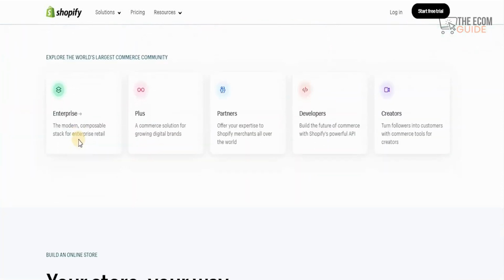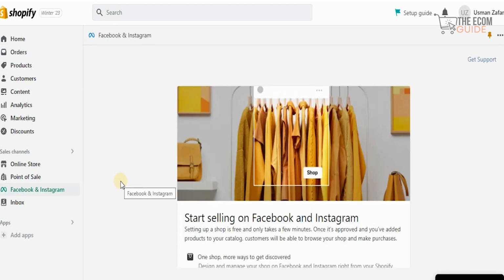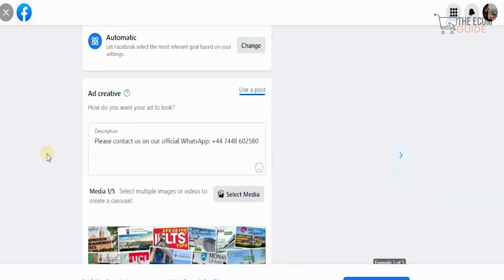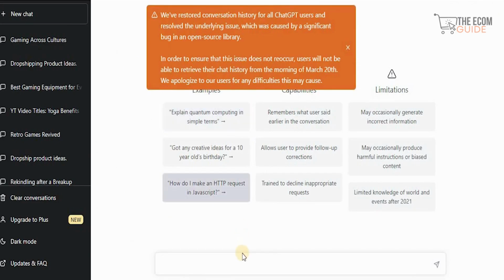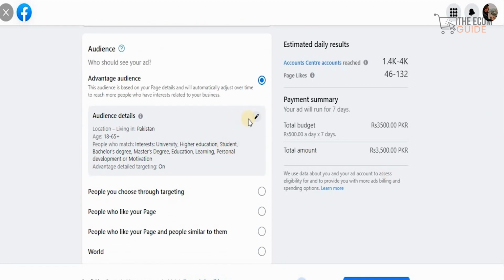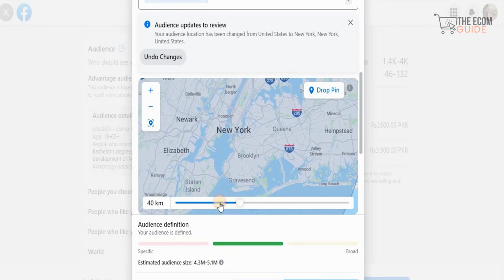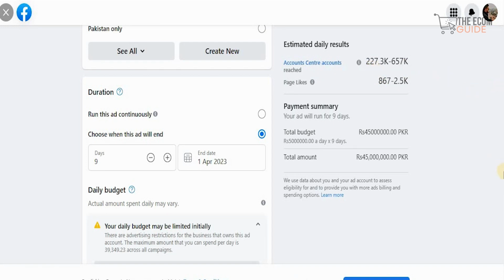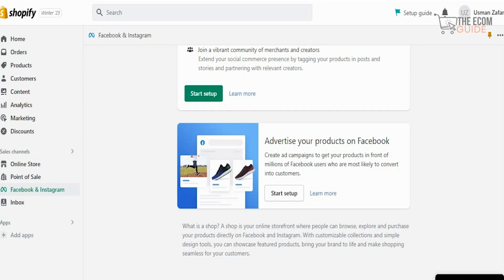2023 Facebook Ads Strategy A Comprehensive Tutorial for Shopify Dropshipping